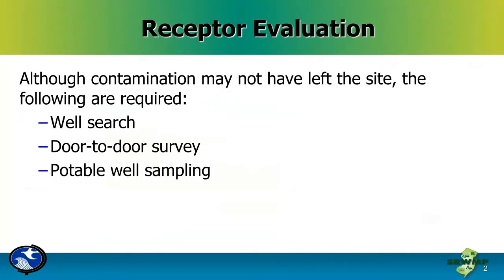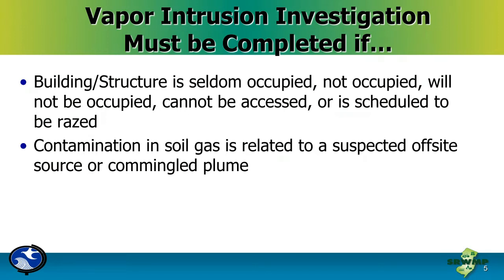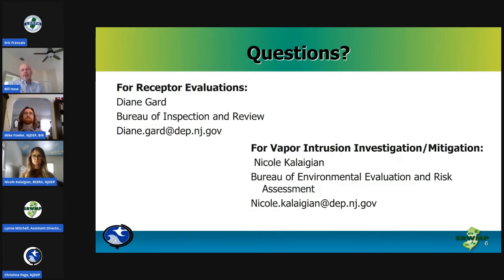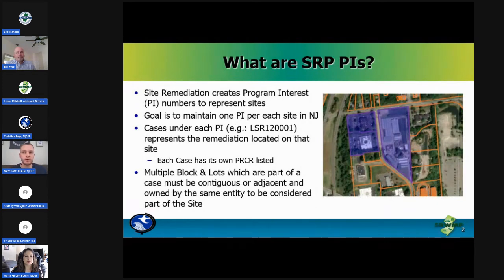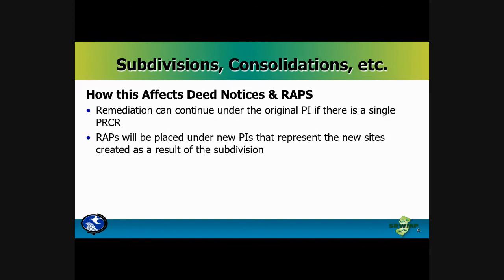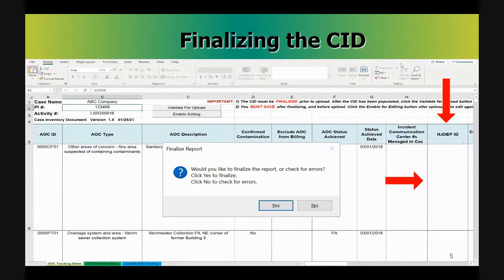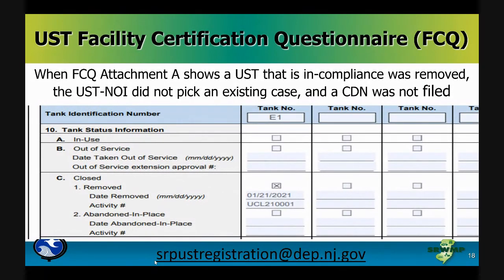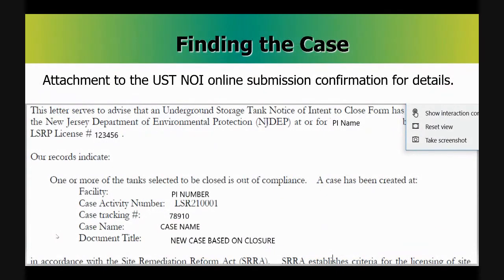NJDEP Topical Presentations (Afternoon Sessions) at 2021 NJ Site Remediation Conference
- Mike Fowler and Nicole Kalaigian - Receptor Evaluation/VI Issues
- Matt Hose, Maria Pincay, Scott Tyrell, and Tyrone Jordan - Data Upload Problems/ Administrative Issues